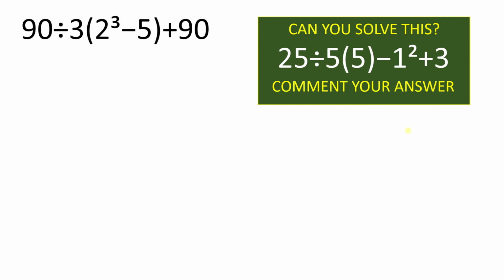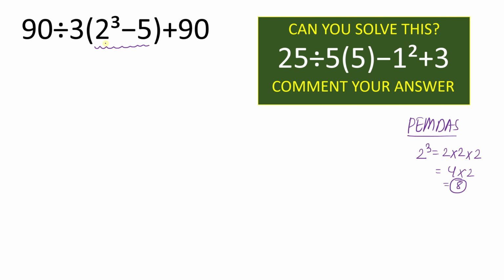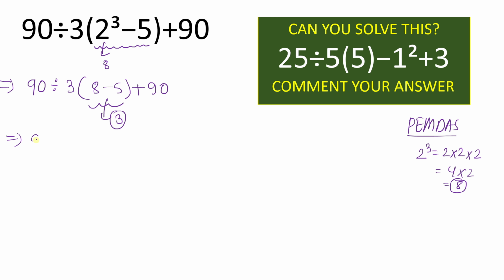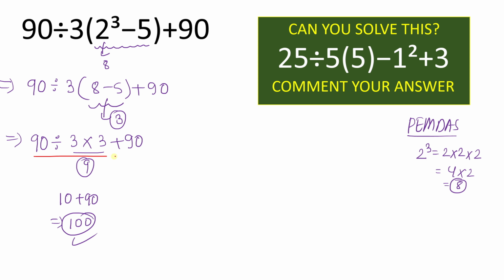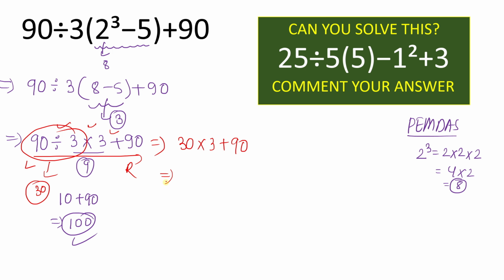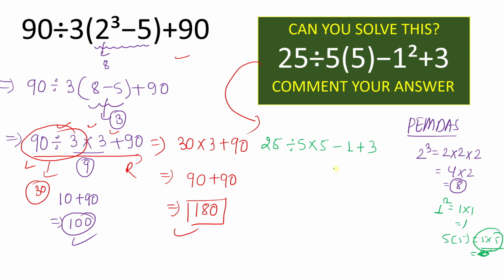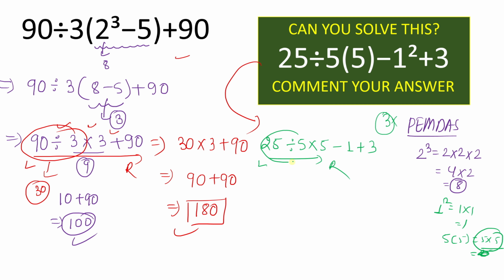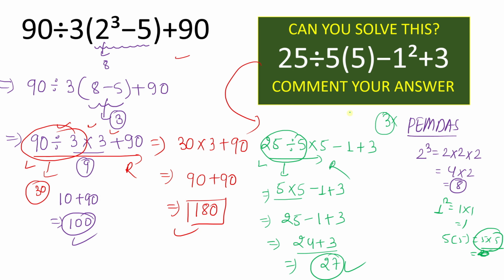Tricky Math Test It Looks Simple, But It's The Execution Flaw That Ruins Everything! ❌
ICKY MATH TEST! This equation looks simple, yet it contains the single most fatal execution flaw: rushing the LTR sequence (multiplication/division) or misinterpreting implied grouping. This video immediately reveals if your brain jumps steps and shows you the precise, unbreakable rule. This is the hard math problem that teachers got it wrong.
⏱️ Timestamps:
0:00 - Introduction
0:25 - Order of Operations Math Problem
1:30 - Order of Operations Math Problem

✅Guide to Lightning Calculation and Amazing Math Tricks
✅Mental Math: Tricks To Become A Human Calculator
✅Lower Your Brain Age in Minutes a Day
✅Large-Piece Puzzles for Seniors

Fun, relaxing, and effective ways to improve memory, focus, and mental agility:
✅Keep Your Brain Stronger for Longer
✅The Easy and Relaxing Memory Activity Book
✅399 Games, Puzzles & Trivia Challenges
✅Cognitive Boosting Memory Games for Smart Seniors
✅Memory Games for Seniors
✅Brain Training Exercises for the Elderly
✅Stress Relief Memory Activity Book For Seniors
✅Memory-Boosting & Stress-Relieving Puzzles